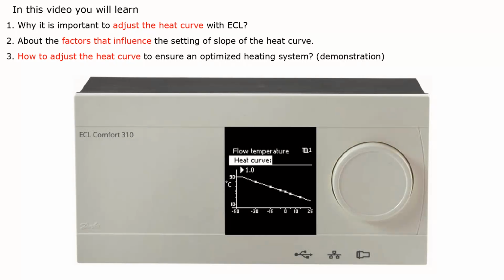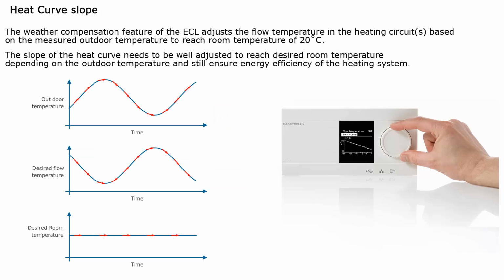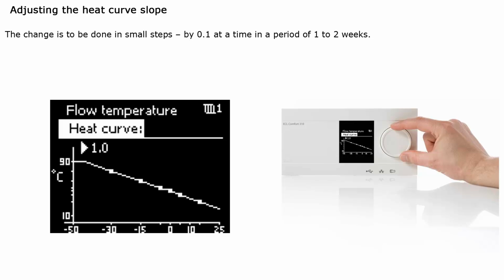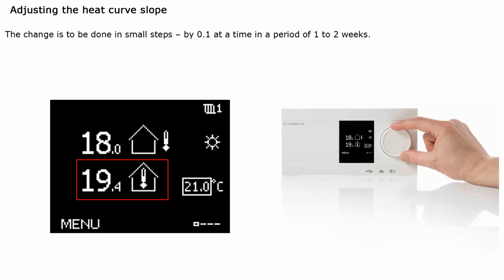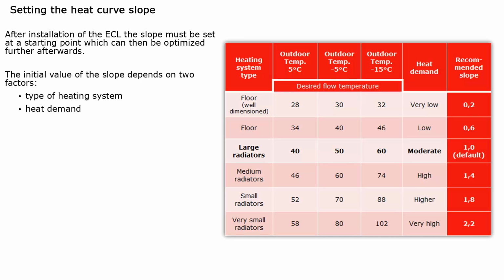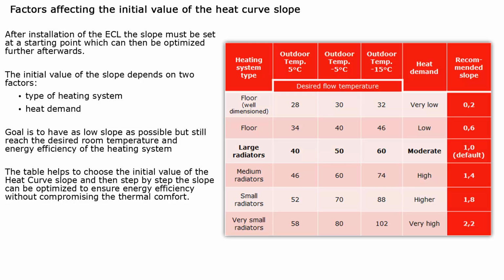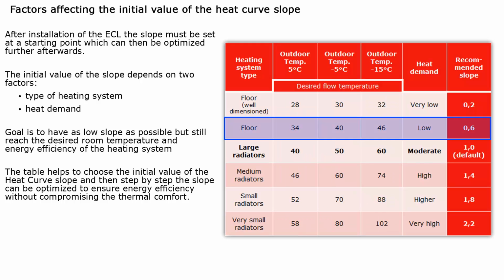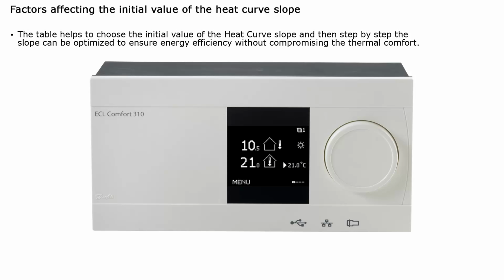ECL heat curve Optimization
• Why it is important to adjust the heat curve with ECL?
• About the factors that influence the setting of slope of the heat curve.
• How to adjust the heat curve to ensure an optimized heating system?